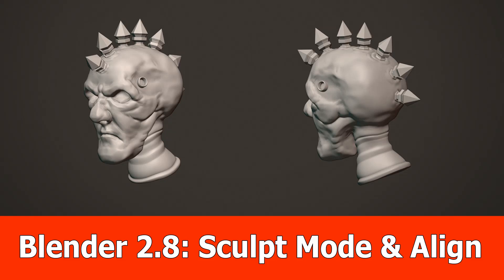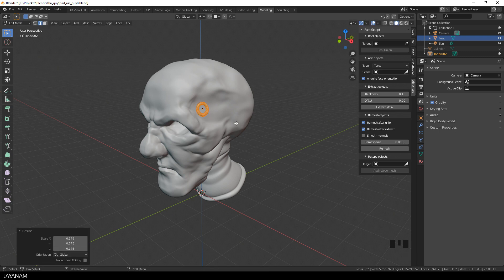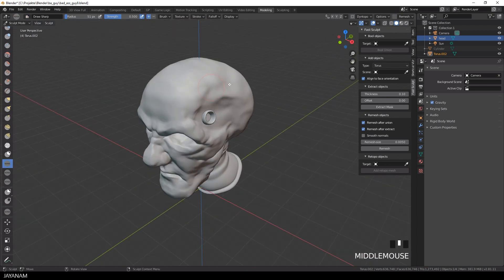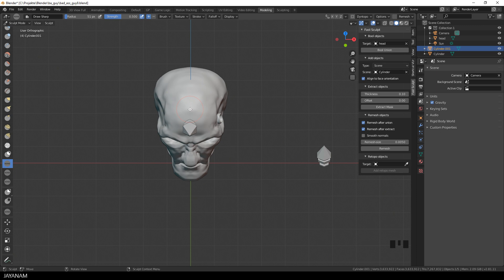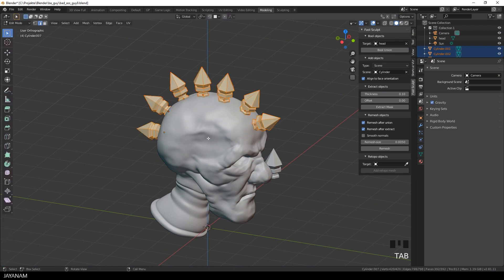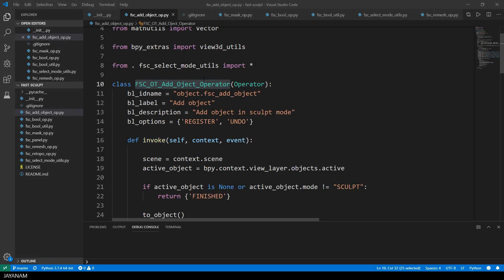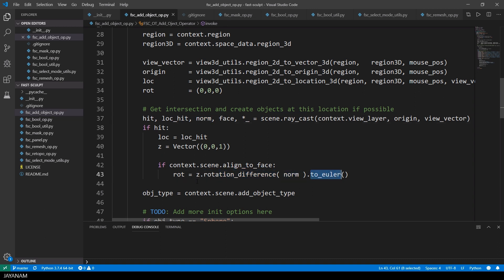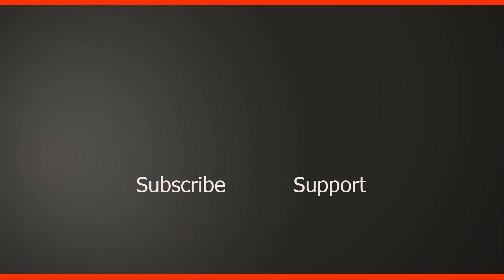Blender 2.8 Sculpt Mode Features: Align in Fast Sculpt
I added again a new feature to the Blender 2.8 Fast Sculpt addon to align the object that is added by pressing shift + Ctrl + A to the underlying mesh and face orientation.

In the next version a real insert mode will be added so that the add object for sculpt mode behaves like a kind of insert brush.